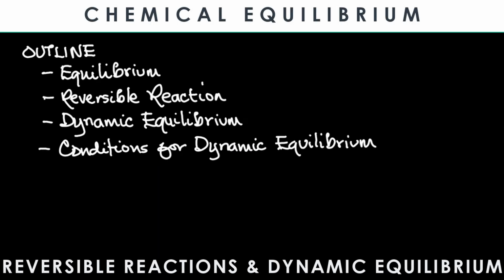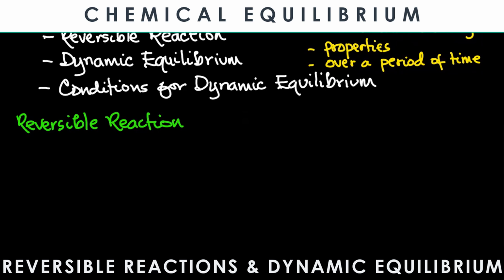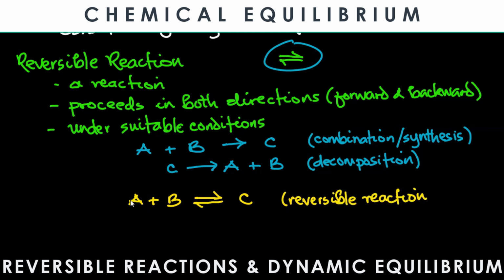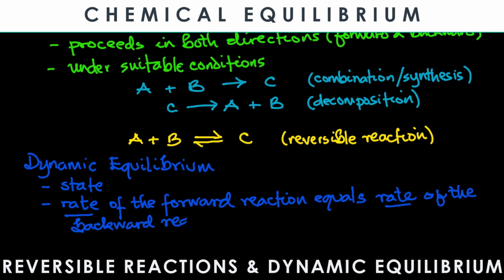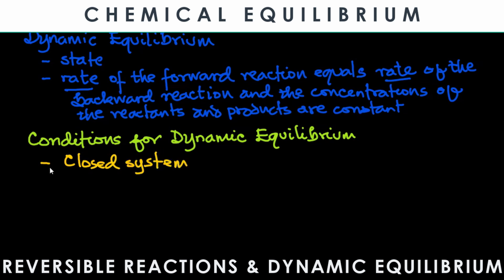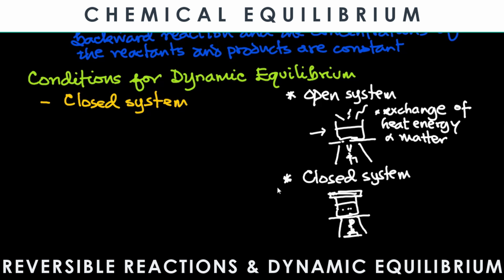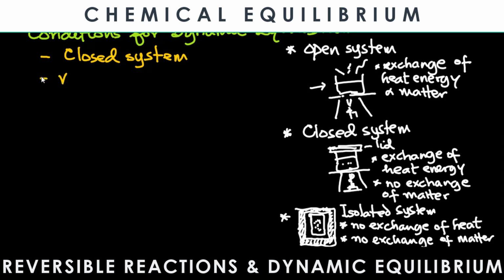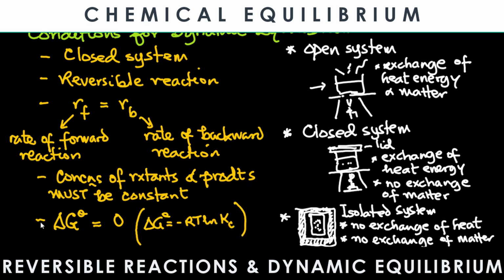Chemical Equilibrium (Part 1) | Reversible Reactions and Dynamic Equilibrium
Do you know why and how chemical reactions attain equilibrium? Watch this video to understand the basic concepts of chemical equilibrium, namely reversible reactions, dynamic equilibrium and conditions for equilibrium